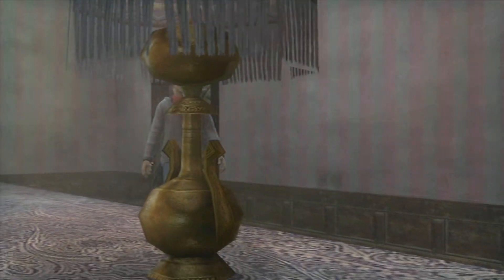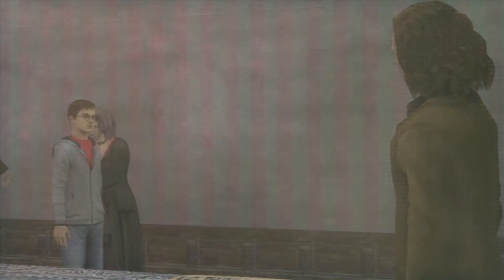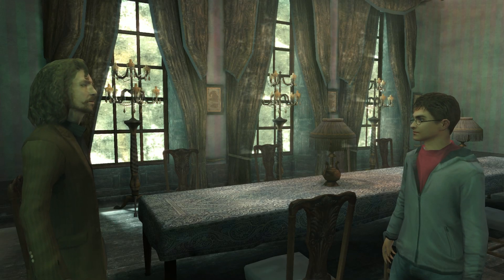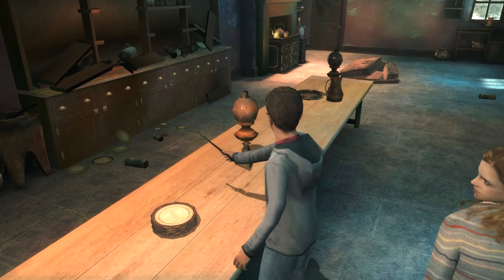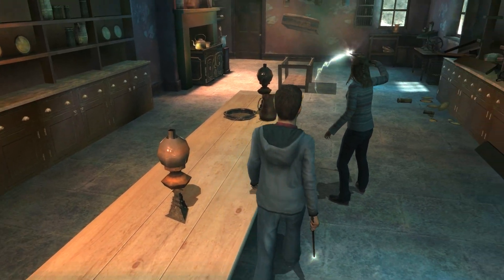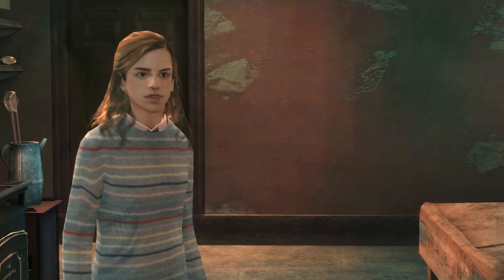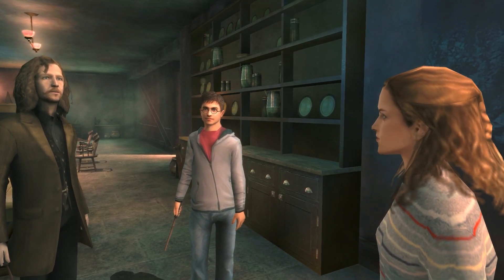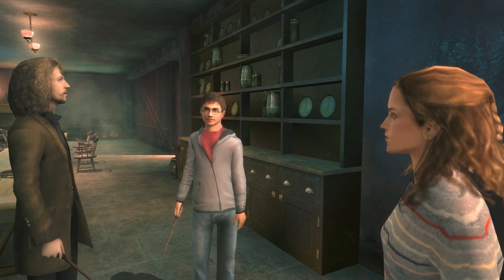Harry Potter and the Order of the Phoenix | Dolphin Emulator 5.0-11374 [1080p HD] | Nintendo Wii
Dolphin 5.0 (dev build 11374) Harry Potter and the Order of the Phoenix Nintendo Wii in 1080p HD.

Showing off gameplay of Harry Potter and the Order of the Phoenix for the Nintendo Wii using the Dolphin Wii / Gamecube emulator for Windows (version 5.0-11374).  With Dolphin you can play the best Wii games, such as Mario Galaxy 1 and 2, The Legend of Zelda: The Twilight Princess, Metroid Prime 3: Corruption, Super Smash Bros. Brawl, Kirby's Return to Dream Land, New Super Mario Bros. Wii, Wii Play, and Mario Kart Wii.